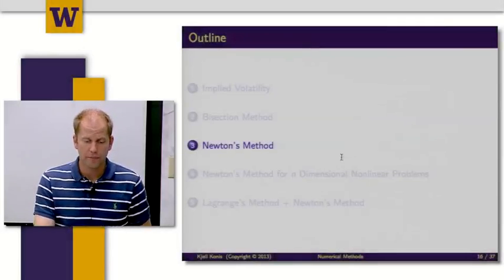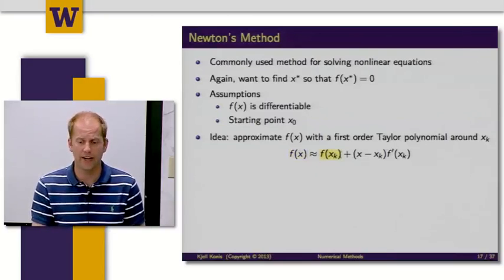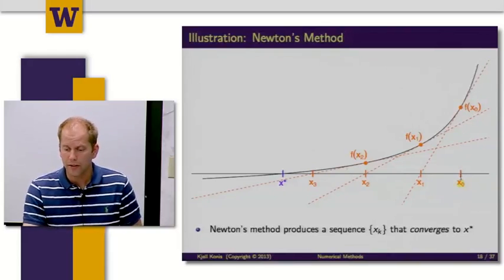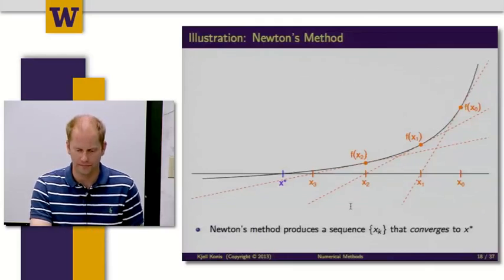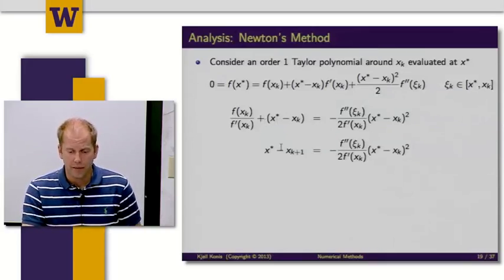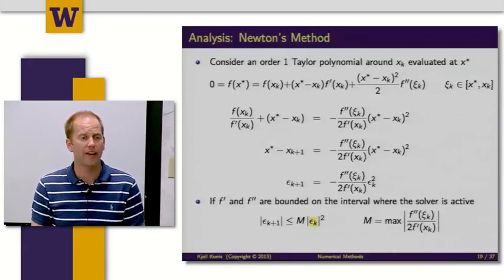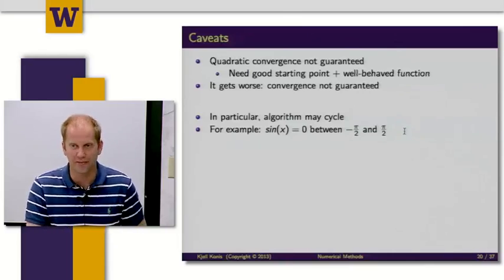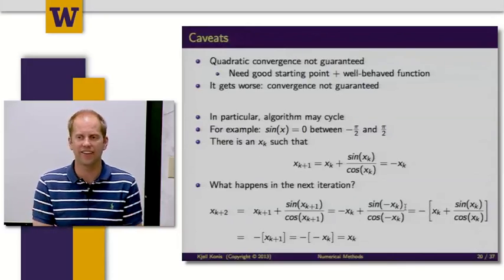Mathematical Methods for Quantitative Finance || 04 W8 3 Newtons Method 16 34